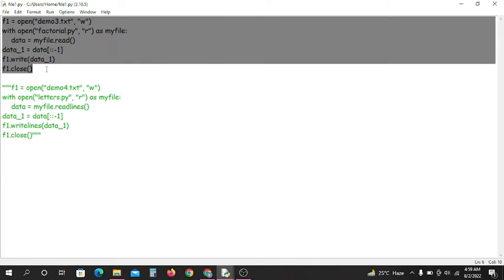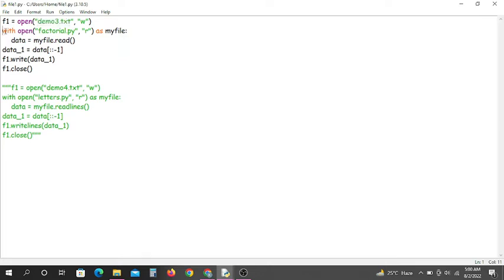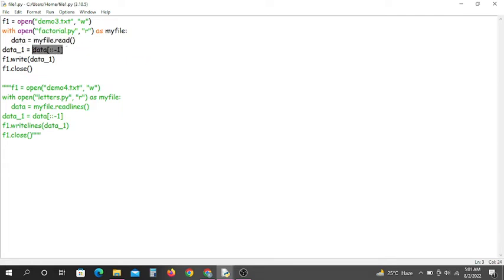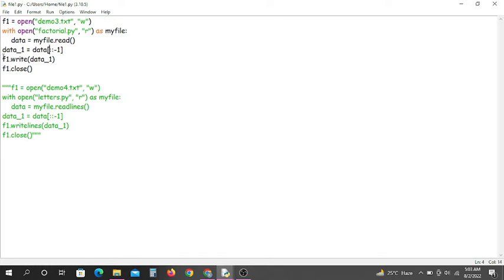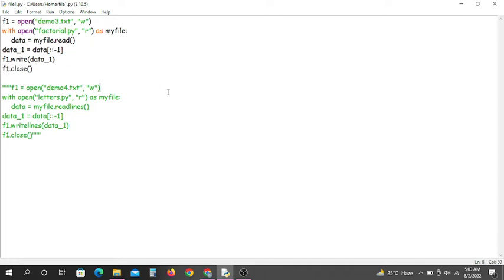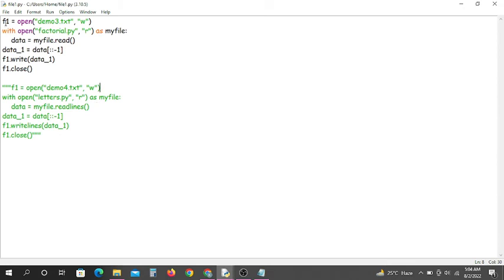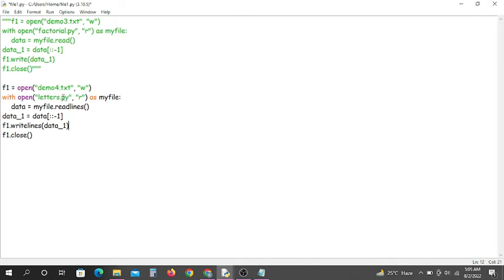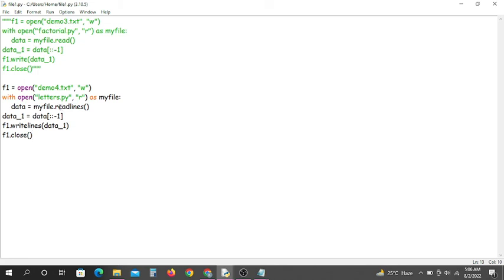python program to read contents of file in reverse order